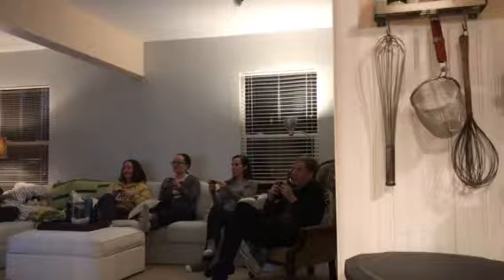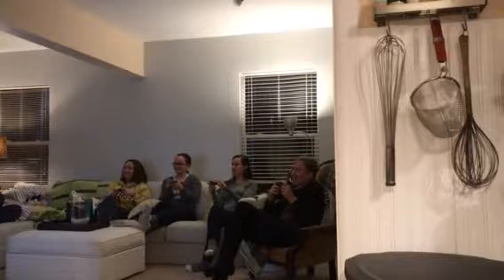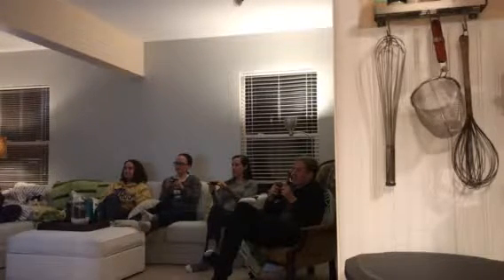Overcooked with the fam